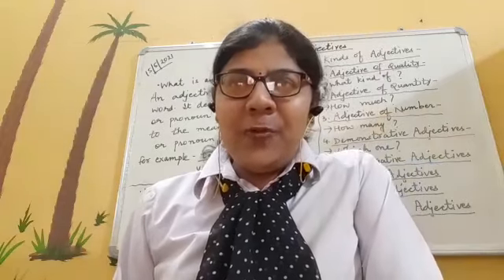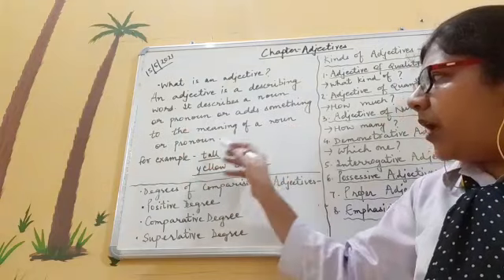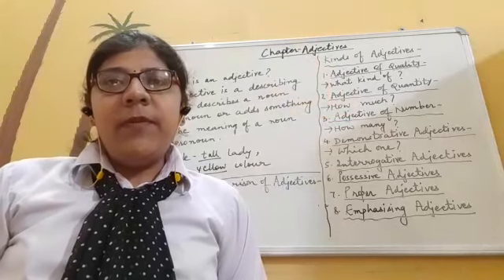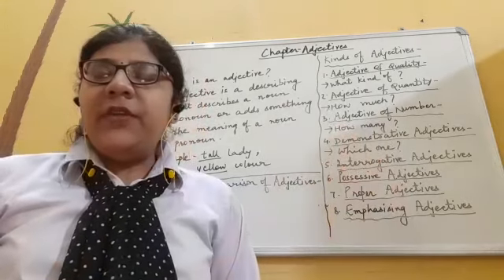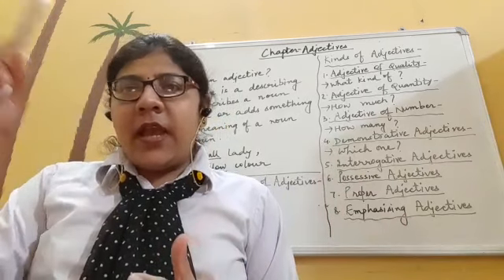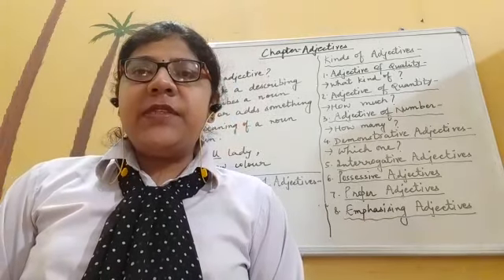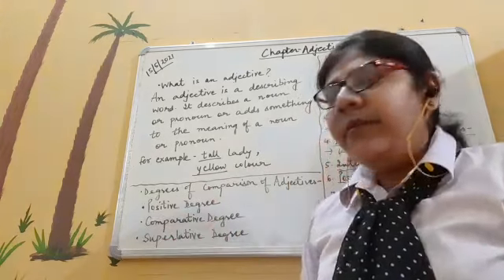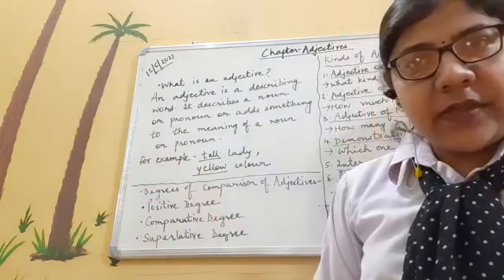May 20, 2021